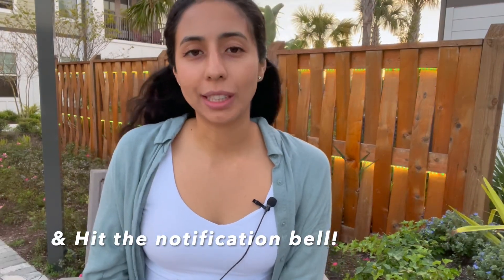Questions & Answers on AA Schooling from a Certified Anesthesiologist Assistant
In this video I covered some of the questions people have left over the last couple of weeks about schooling.

Questions:
1. 0:20 How many years of schooling to become a CAA?
2. 0:47 Do you need a specific major?
3. 1:17 What makes you stand out as an applicant?
4. 1:52 How hard is the program?
5. 3:13 Can someone who is not a bio or premed student handle the program?
6. 3:28 How much free time did you have when you were doing the masters program?
7. 5:17 How many days did you dedicated towards studying and clinicals?
8. 5:47 Can you work during the program?
9. 6:22 Can you just coast by if you don't try to ace everything?
10. 7:42 Can you do this program with kids at home?
11. 8:03 When should I take the MCAT/GRE?
12. 9:15 Completing direct patient contact hours
13. 10:14 What do you wish you knew before?

A little about me:
I am a NYC native who always had an interest in medicine and pharmacology. I was heavily considering medical school and specializing in anesthesia until I learned more about advance practice providers in anesthesia. I graduated with my masters of medical science in anesthesia in 2021 and have worked two jobs since then as a board certified anesthesiologist assistant. I hope to raise more awareness about this awesome profession through this content. Outside of anesthesia, I am passionate about financial literacy and independence. I also love traveling and have a love/hate relationship with the gym.